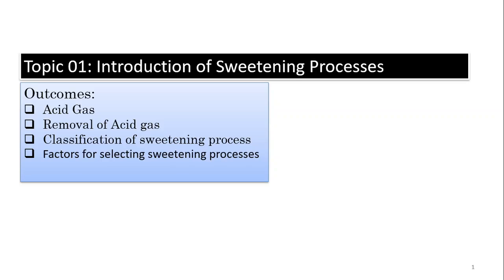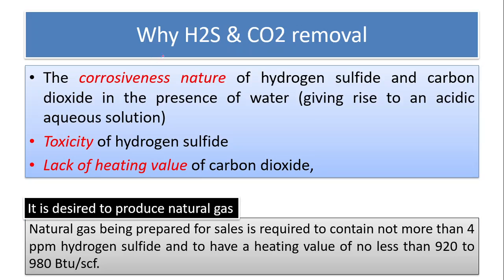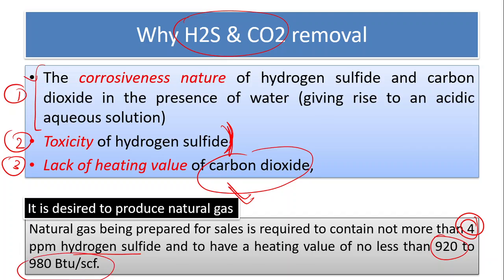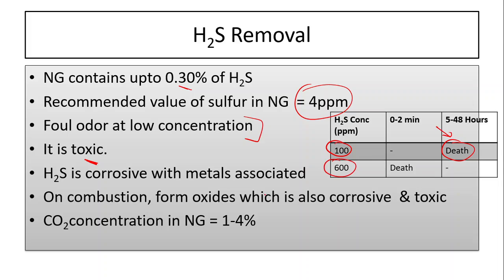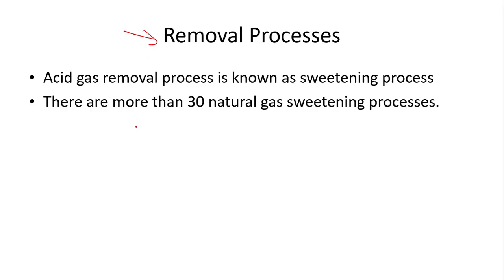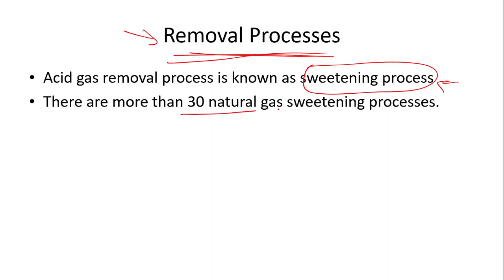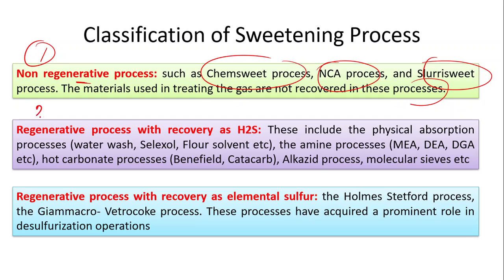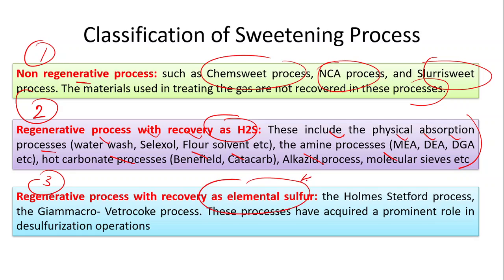NGPU4 A1 Sweetening Processes